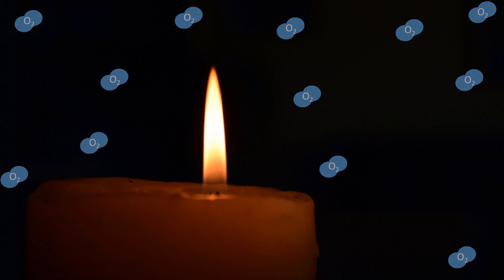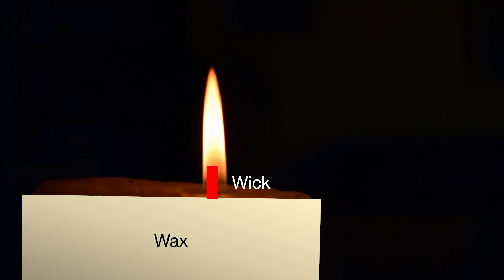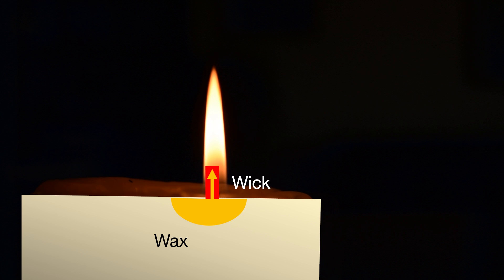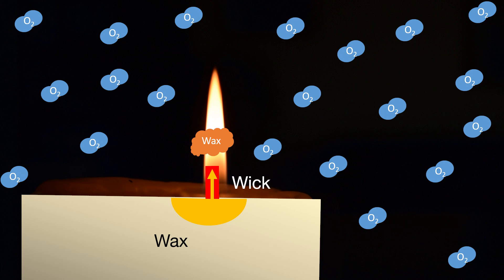What's Inside a Candle Flame?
Have you ever wondered what's inside a candle flame? I bet you'll be surprised.